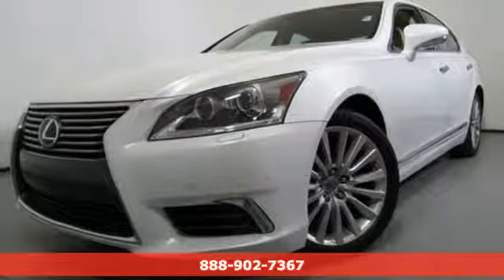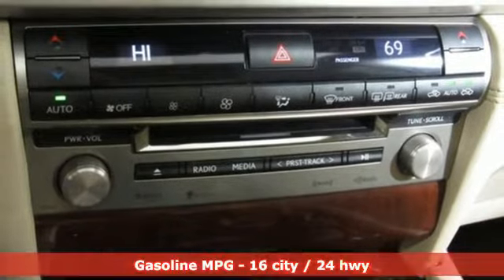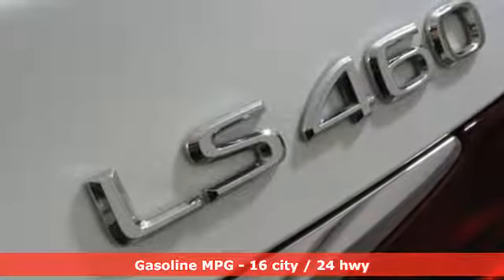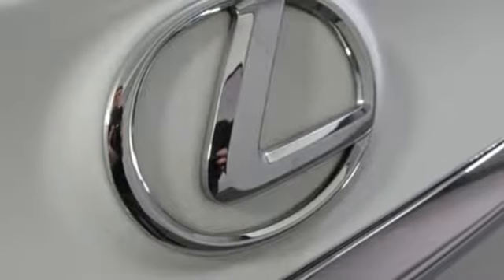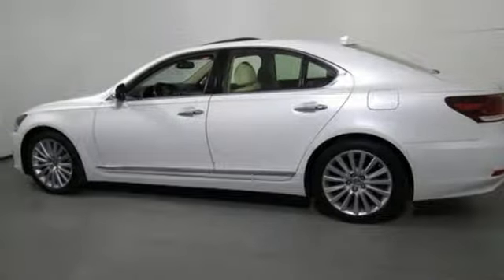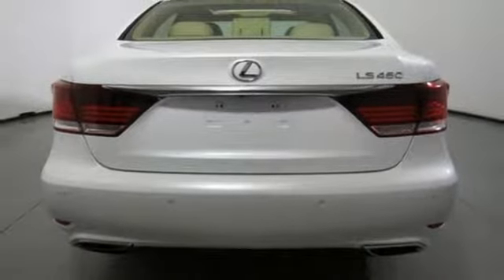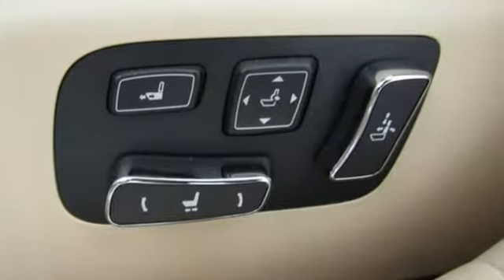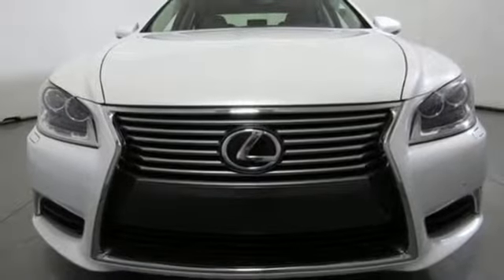Used 2013 Lexus LS Cary Raleigh, NC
Year: 2013
Make: Lexus
Model: LS
Trim: 460
Engine: 4.6L V8 DOHC 32V VVT-iE
Transmission: Automatic
Interior: Tan
Mileage: 56241
Stock #: AP29528
VIN: JTHBL5EF0D5121502
ONLY 56,239 miles on ONE of the ABSOLUTE CLEANEST 2013 Lexus LS460 Luxury sedans...ANYWHERE!!! This Lexus LS460 has a CLEAN CARFAX, has a GREAT Service and Maintenance History at the Lexus dealership, has the Blind Spot Monitor with Rear Cross Traffic Alert, Cooled and Heated seats, Navigation, Intuitive Park Assist, Front & Rear Park sensors and the 19" 15-spoke LexusSport wheels. This Lexus LS460 sedan is an EXTREMELY NICE CAR!!! brbrEdmunds.com says... "Lexus steps up its game with the new 2013 LS 460. The driving experience and interior trappings now stack up better to the best from Europe, while the Lexus brand pillars of bulletproof quality and relative value carry on. It has the looks, technology and driving demeanor to better compete for new buyers, while still possessing those safe and dependable attributes that have kept loyal Lexus customers coming back for more."brbrKelley Blue Book says... "It could be argued that the 2013 Lexus LS is the most boldly-styled full-size luxury car on the market. The LS still delivers the supple ride, comfortable interior and reliability Lexus buyers demand."brbrAwards * ALG Best Residual Value * 2013 KBB.com Brand Image Awards * 2013 KBB.com Best Resale Value Awards * 2013 KBB.com 5-Year Cost to Own AwardsbrbrStarfire White Pearl with Premium Tan Leather Seats, Automatic, 4.6L V8 engine with 386 Horsepower for Great Power and Performance. brbrEnjoy the Comfort, Convenience, Styling and Technology with the Power Sunroof, Rearview Camera, Soft Close Doors, Power close trunk, Premium Sound with CD and Satellite radio, Bluetooth, Heated wood steering wheel, LED lights, Push Button Start and the Elegant interior wood trim...this is a VERY NICE car!!!brbrAt Audi Cary, we performed a detailed pre-owned inspection on this Lexus. Our detailed process is designed to ensure that all of our pre-owned offerings meet a high level of cosmetic appearance and mechanical operation that our clients deserve. brbrDue to our aggressive pricing, please call to check on the availability of this vehicle. Purchase from a dealer that has been selling New and Pre-owned cars in North Carolina since 1969.

Audi Cary in Cary, NC treats the needs of each individual customer with paramount concern. We know that you have high expectations, and as a car dealer we enjoy the challenge of meeting and exceeding those standards each and every time. Allow us to demonstrate our commitment to excellence!